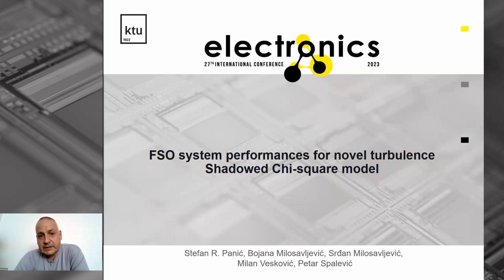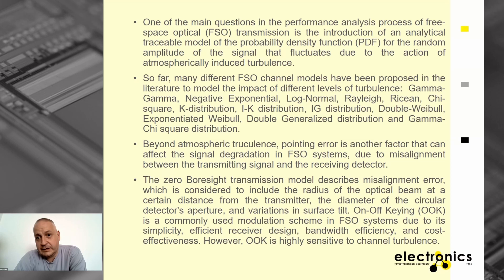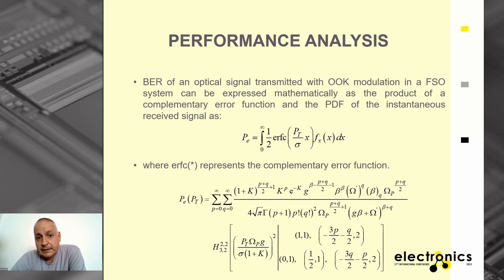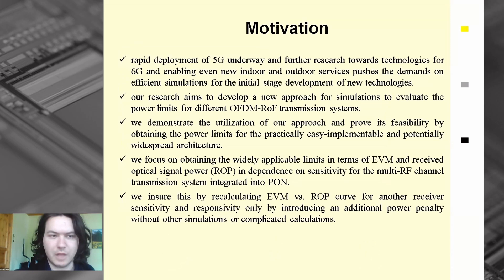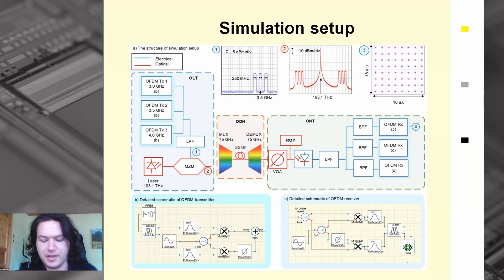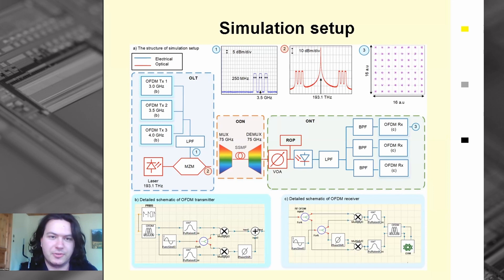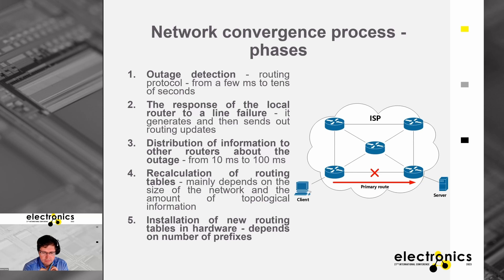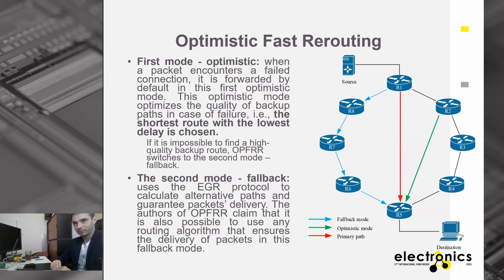SESSION 7A. TELECOMMUNICATIONS ENGINEERING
Chair: Roman Sotner (Czech Republic)
7A.1. FSO system Performances for Novel Turbulence Shadowed
Chi-Square Model
Stefan R. Panic, Bojana Milosavljevic, Srdjan Milosavljevic, Milan Veskovic,
Petar Spalevic (Serbia)
Presenter: Srdjan Z. Milosavljević (Serbia)
7A.2. Power Limits With Adjustable 10G Receiver Parameters for
A-RoF Transmission
Inna Kurbatska, Armands Ostrovskis, Laura Skladova, Kristaps Rubuls,
Sandis Spolitis, Vjaceslavs Bobrovs (Latvia)
Presenter: Kristaps Rubuls (Latvia)
7A.3. Narrowband Spectrum Sensing: Fuzzy Logic Versus Deep
Learning Systems
Andres Rojas, Gordana Jovanovic Dolecek (Mexico)
Presenter: Andres Rojas (Mexico)
7A.4. Comparison of New Solutions in IP Fast Reroute
Jozef Papan, Ivana Bridova, Peter Brida, Michal Hraska, Slavomir Tatarka,
Oleksandra Yeremenko (Slovakia)
Presenter: Jozef Papan (Slovakia)
7A.5. Using Level Crossing Rate of Selection Combining Receiver
Damaged by Beaulieu-Xie Fading and Rician Co-Channel Interference
with a Purpose of Machine Learning QoS Level Prediction
Suad Suljović, Dragana S. Krstić, Siniša Minić, Nenad N. Petrović,
Mohammed Al Awadh, Devendra S. Gurjar (Serbia, Saudi Arabia)
Presenter: Dragana S. Krstic (Serbia)